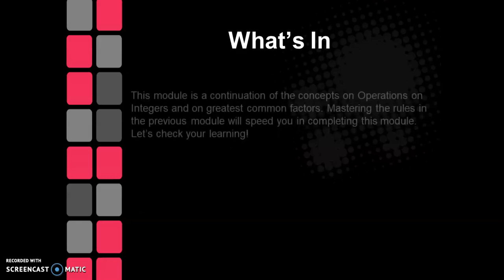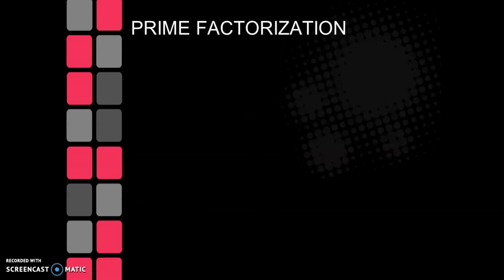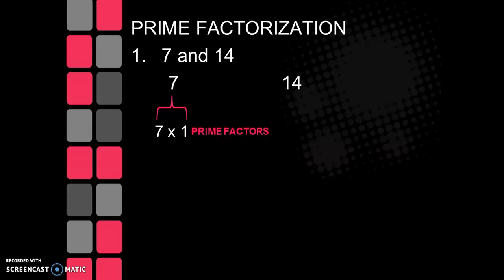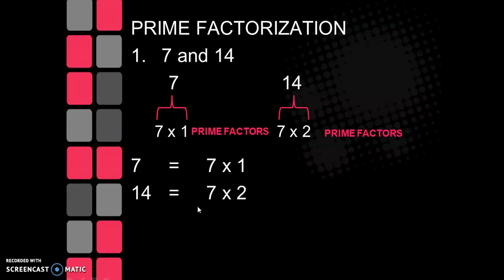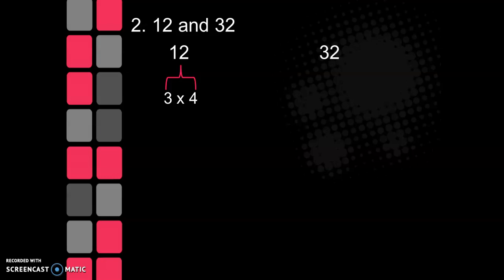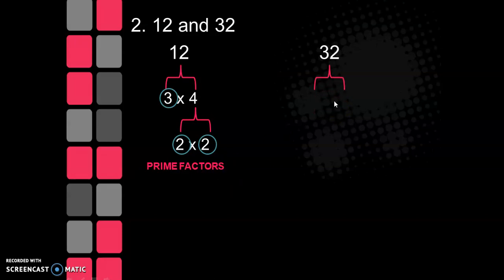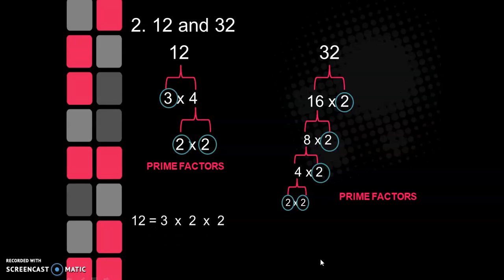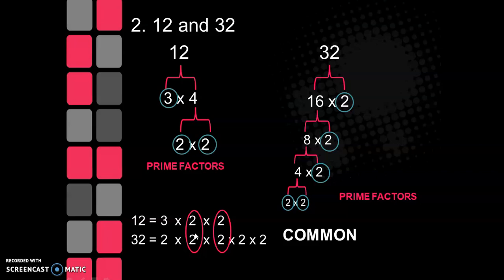Expressing Rational Numbers from Fraction to Decimal Form and Vice Versa Part 1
This video was made for my grade 7 students and was discussed in hiligaynon dialect.